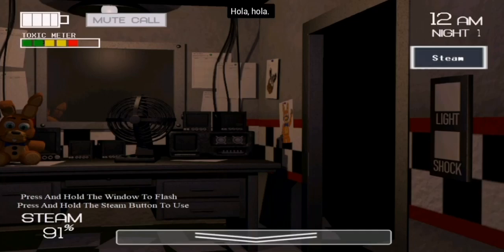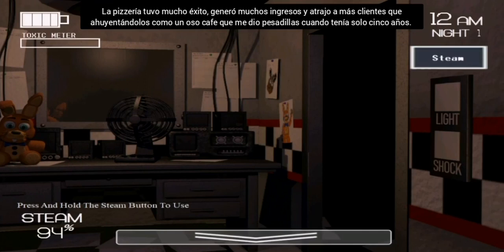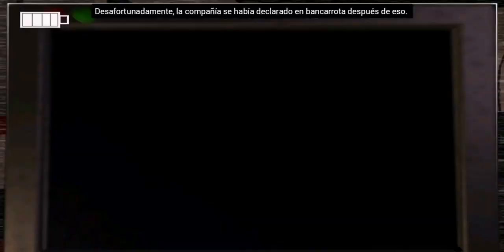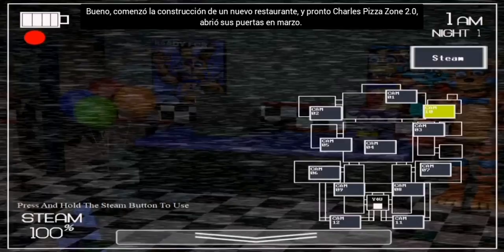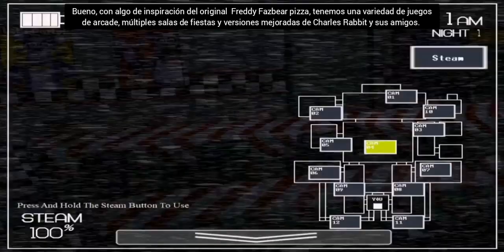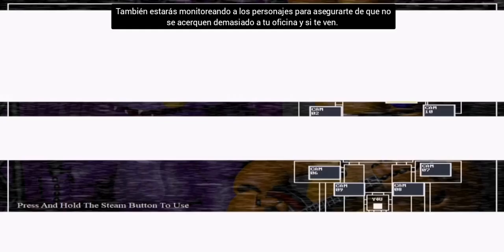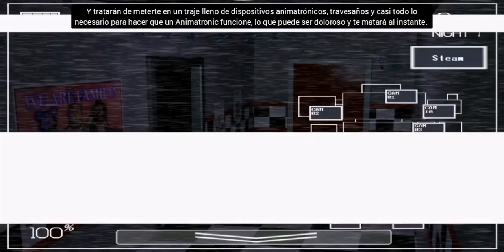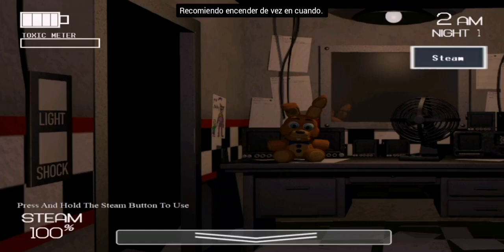Nightmare at Charles 2 - Noche 1 Android Walkthrough